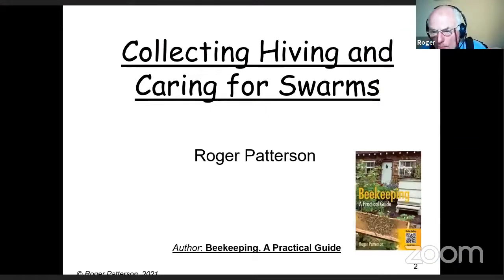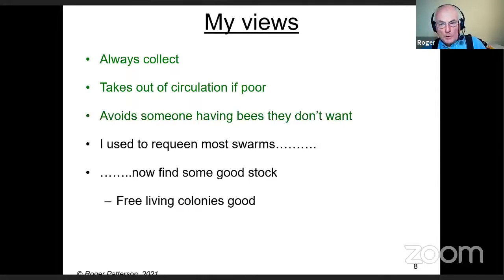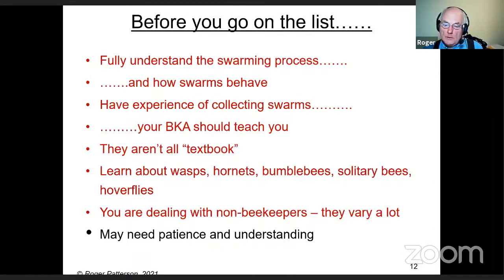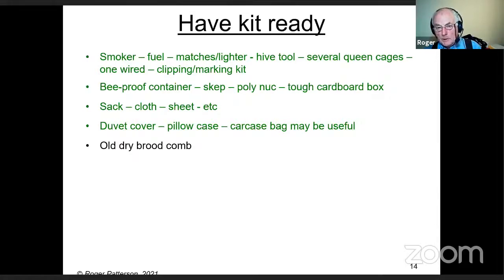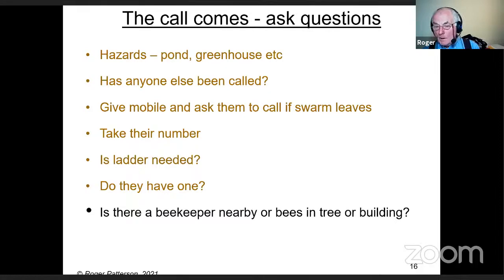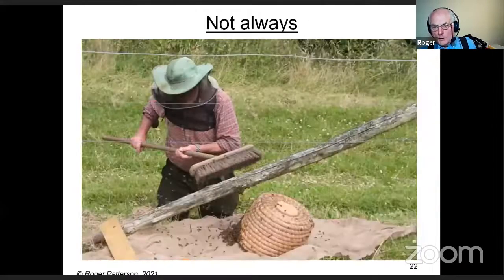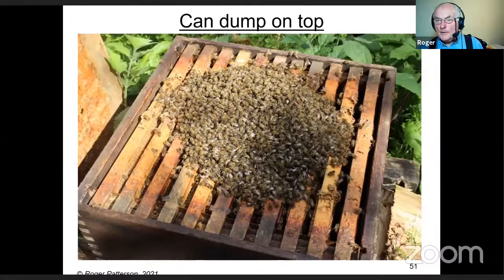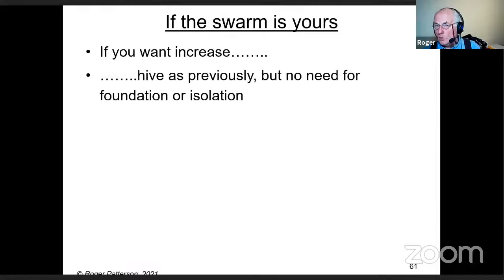Roger Patterson – “Collecting, hiving and caring for swarms”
New beekeepers are often keen to get on a local swarm collecting list. It is often to get free bees when they start, but have they had adequate tuition from their BKA? Swarm collection is an important service provided by BKAs to the general public, so it is important those who collect swarms are competent. All experienced swarm collectors have stories to tell about some of the difficulties they have encountered, that may be difficult for the inexperienced to deal with.
Under discussion will be suggestions on what to ask during the initial call, what equipment to take and some of the situations you may be confronted with when you arrive. Having collected the swarm, there will be suggestions on hiving it and subsequent management.